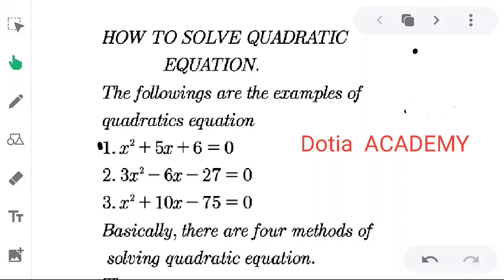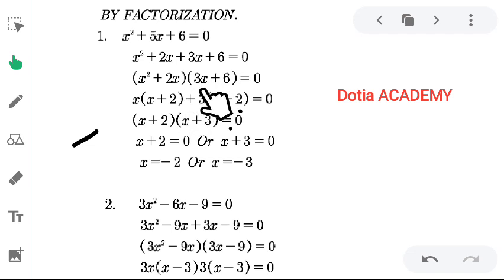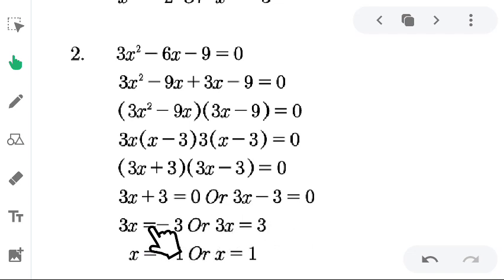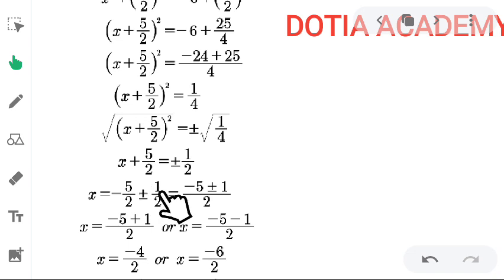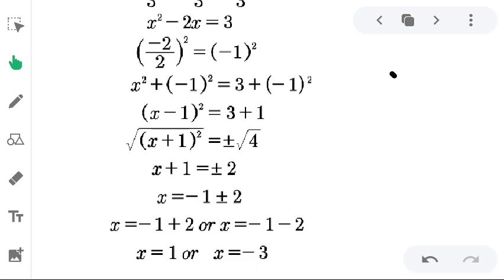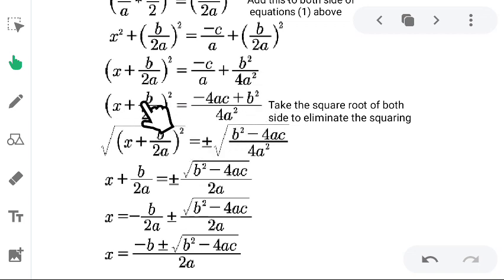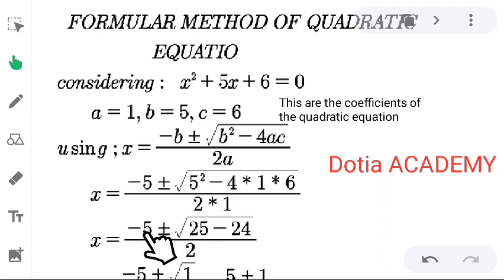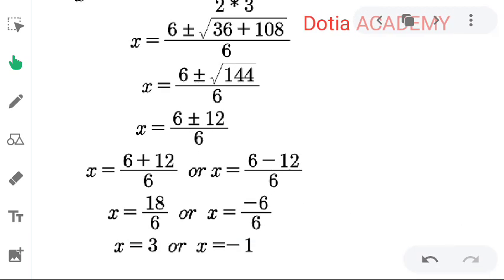Quadratic Equation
How to solve quadratic equation: by factorization, completing the square method and the use of the formular.